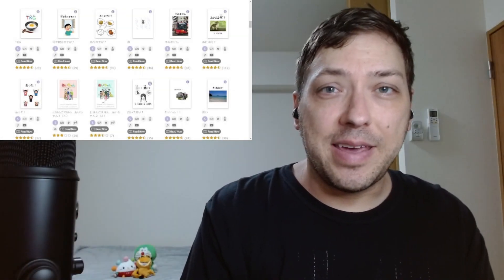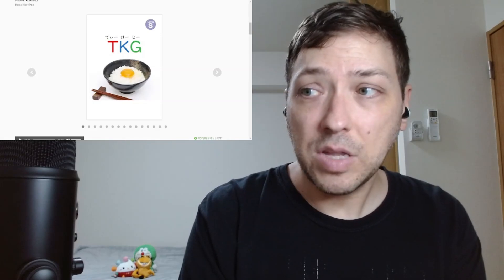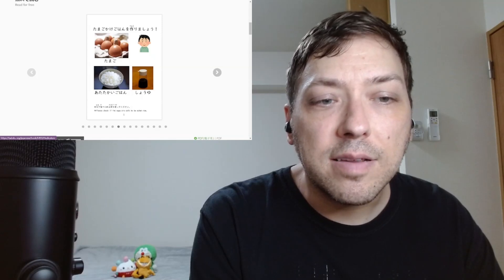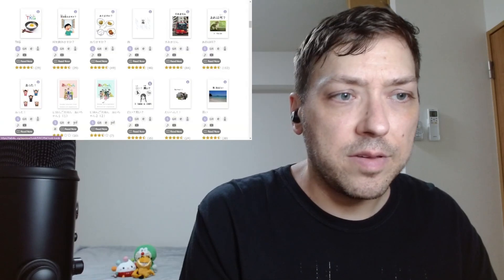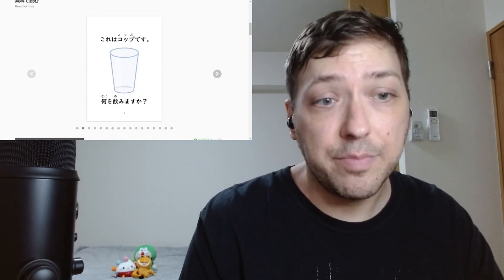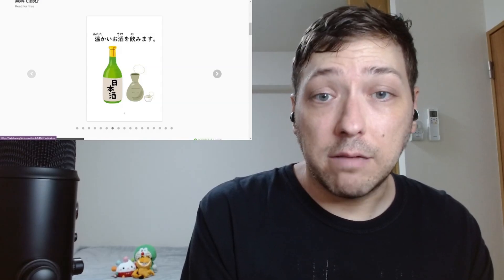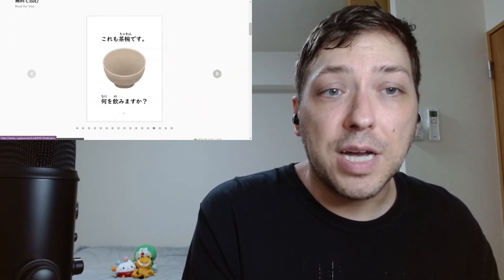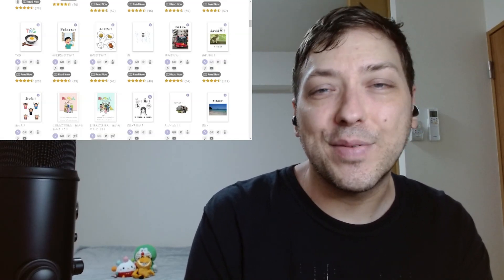American Tries To Read In Japanese (アメリカ人が日本語を読むのに苦労するビデオシリーズ): Episode #4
TIMESTAMPS
00:00 Intro
01:05 TKG
13:20 何を飲みますか？(What Will You Drink?)
12:43 Final Thoughts + Outro